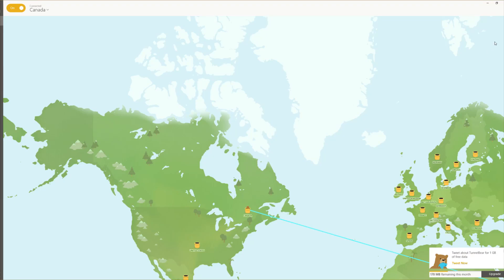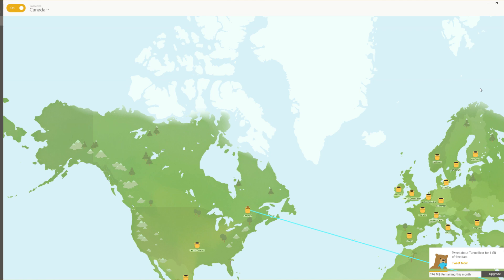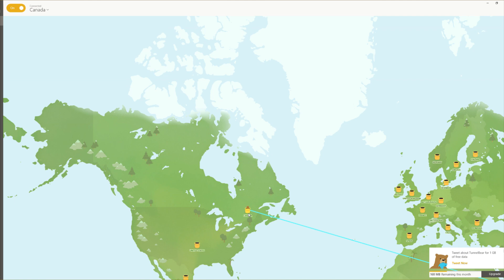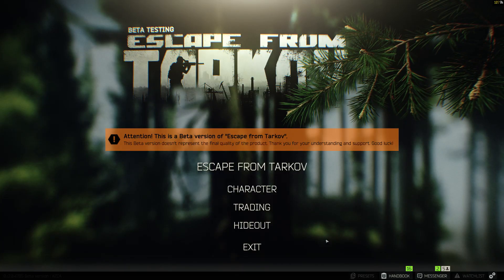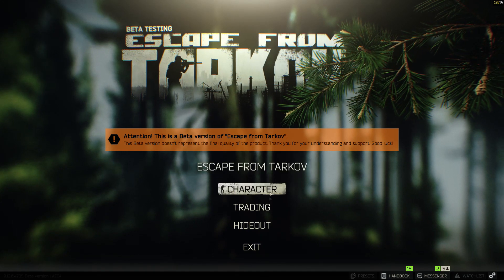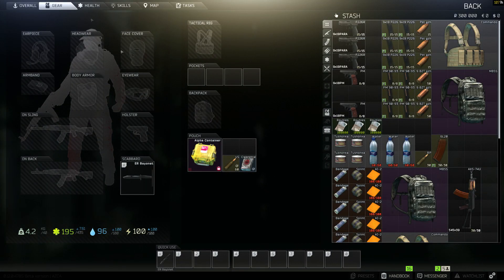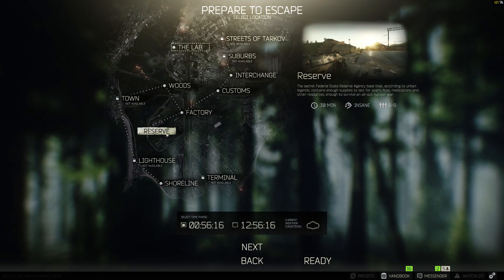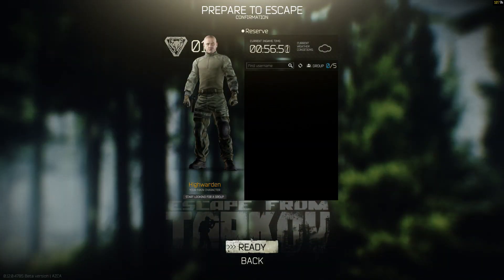How to Fix Launcher Can't Update Patch 0.12 - Escape From Tarkov (DISCLAIMER: Certain Regions Only)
Try to download and connect to Canada region or other alternative regions. At least it works for me. Hideout might be bug at the moment, clicking on it might crash the game, let's wait until BSG fix this. Enjoy the game!